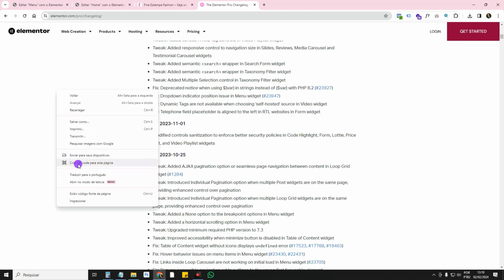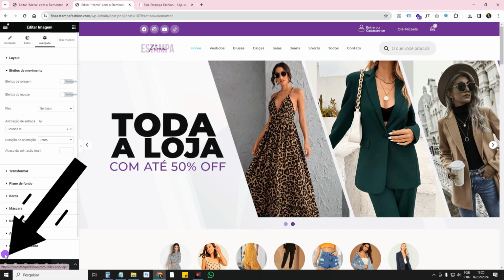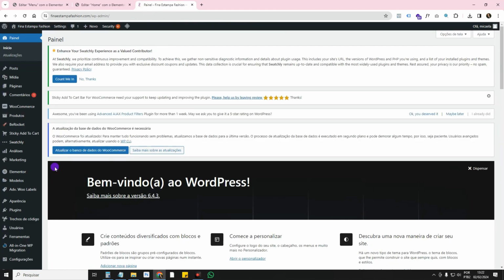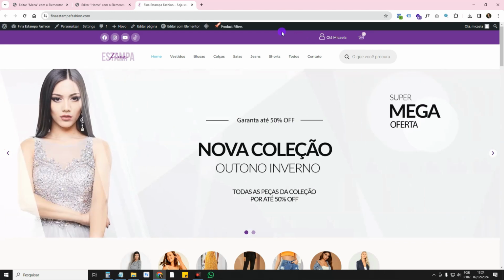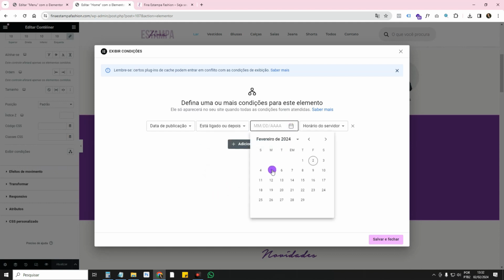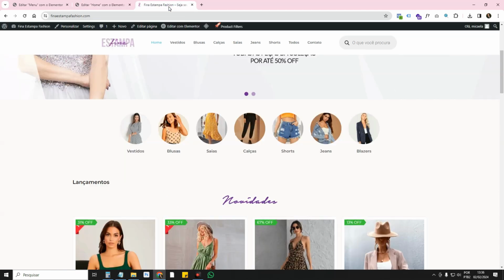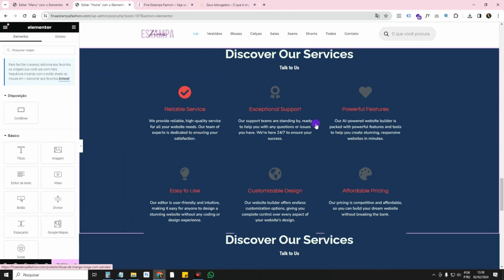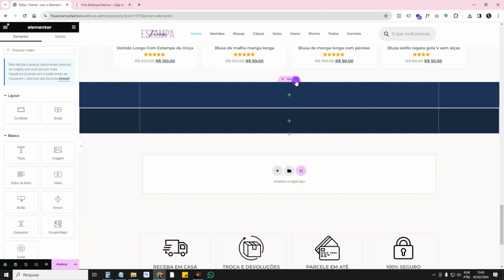SUPER Updates Elementor 3.19 Elementor AI, Schedule to Appear, Hide for Logged in User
In this Elementor tutorial, I show you what's new in Elementor 3.19 which is the latest version of Elementor WebSite Builder. In these updates to Elementor 3.19 there was a change in the name of the “Elementor Canvas” feature, now it is called “Elementor Canvas”. Elementor’s AI now “copies” the structure of sections/containers from other sites. As of Elementor 3.19, there is now the function of hiding items/elements for logged in or disconnected users and by user role as well. In this Elementor update, it is also possible to program a section of the website to appear at a certain date and time, or even for those who have recently registered on the website, among other options.

✅Title: SUPER Updates Elementor 3.19 Elementor AI, Schedule to Appear, Hide for Logged in User - Share the video

Web Designers and entrepreneurs who create websites with WordPress, WooCommerce and Elementor Pro and Elementor Free now have more resources to help with website creation. Elementor WebSite Builder has launched several very interesting and useful new features, such as: scheduling a section to appear on the website, hiding/showing an item from logged in and/or non-logged in users. Elementor's artificial intelligence now also “copies” the structure of a section from another website. See these and other new features in this video that shows what's new in version 3.19 of Elementor.